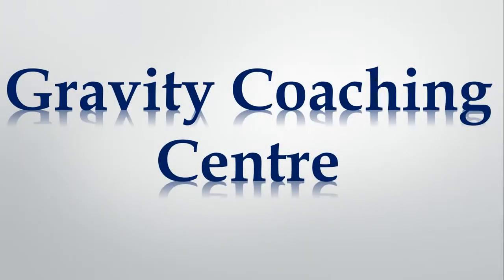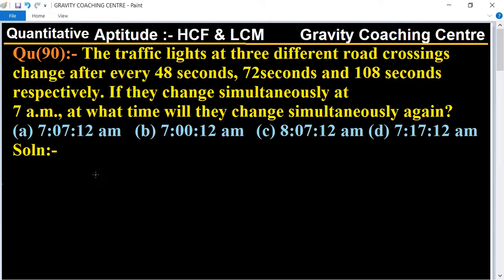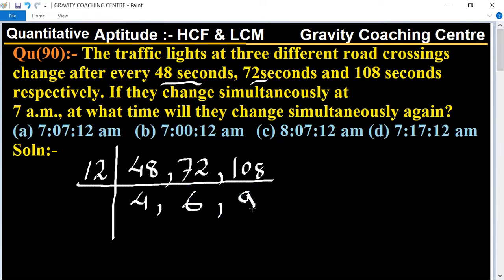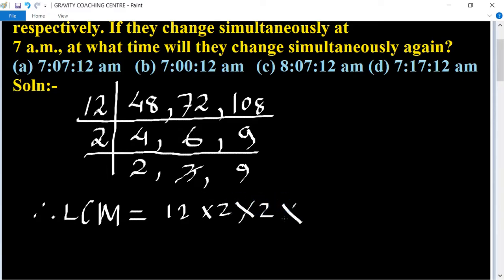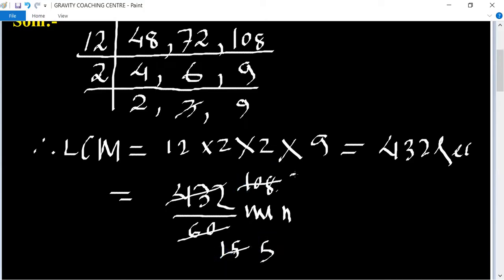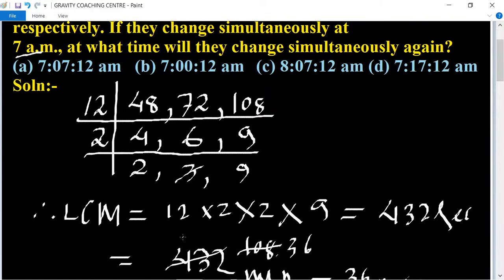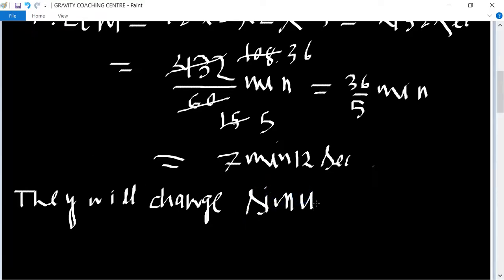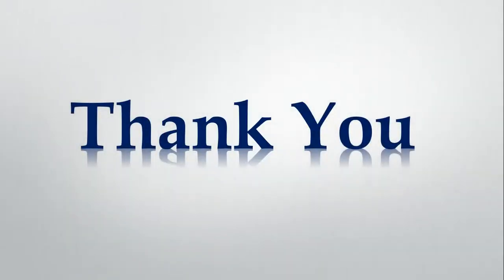The traffic lights at three different road crossings change after every 48 sec, 72 sec and 108 sec.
Click on below Links for more Questions:-
Qu(90):- The traffic lights at three different road crossings change after every 48 seconds, 72seconds and 108 seconds respectively. If they change simultaneously at
7 a.m., at what time will they change simultaneously again?
(a) 7:07:12 am   (b) 7:00:12 am  (c) 8:07:12 am  (d) 7:17:12 am